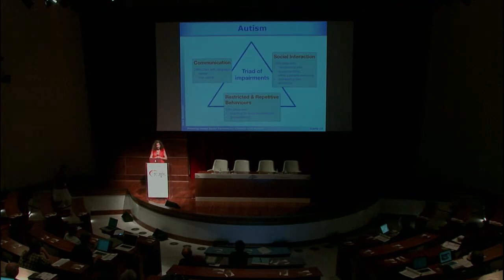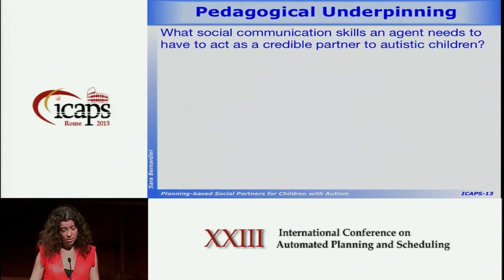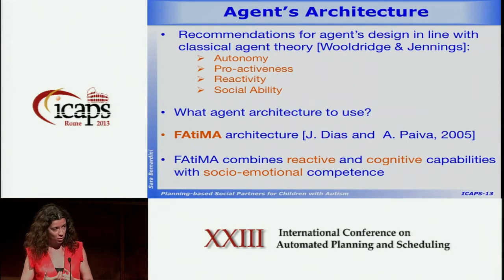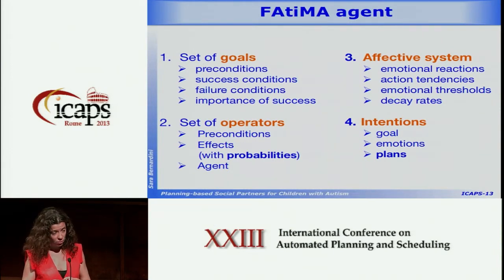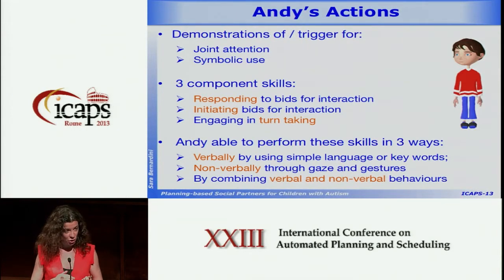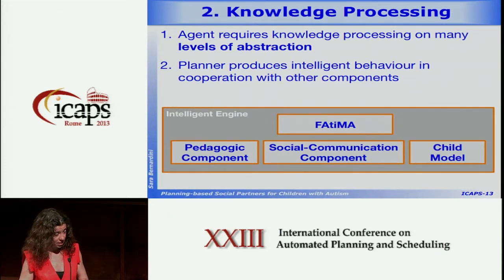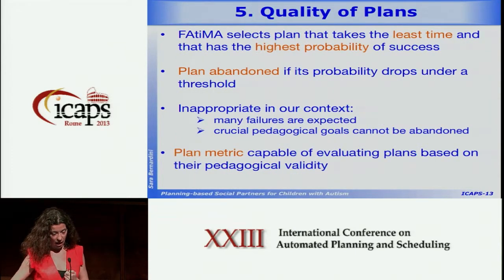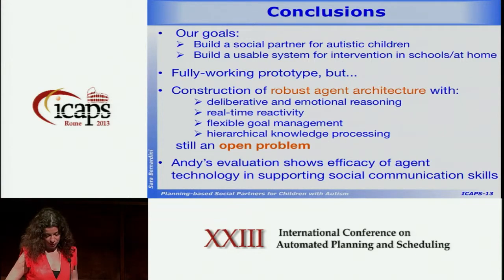ICAPS 2013: Sara Bernardini - Planning Based Social Partners for Children with Autism